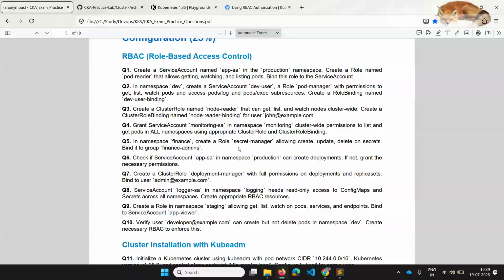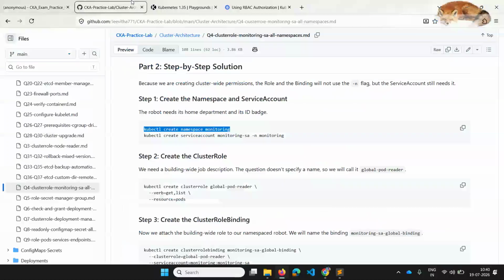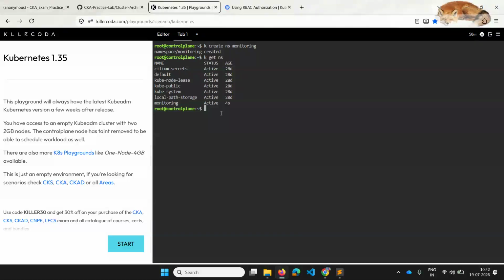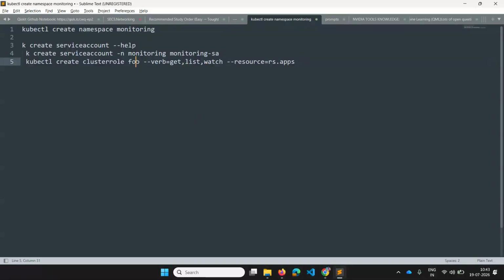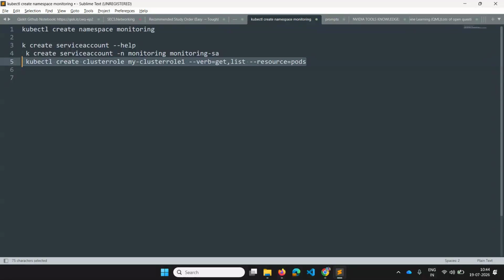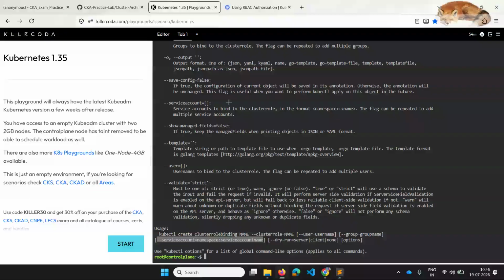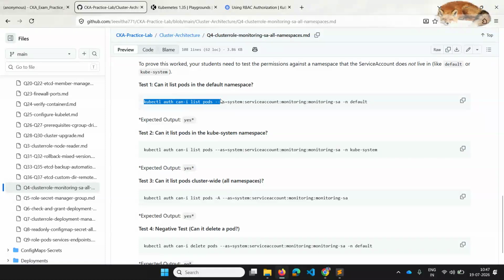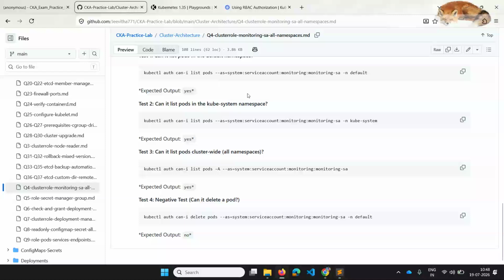CKA Practice Lab Q4 | ClusterRole & ClusterRoleBinding | List Pods Across All Namespaces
YouTube Description

Learn how to grant cluster-wide permissions to a ServiceAccount using Kubernetes RBAC. In this CKA practice question, you'll create a ClusterRole that allows listing and getting pods across all namespaces, then bind it to the monitoring-sa ServiceAccount in the monitoring namespace using a ClusterRoleBinding.

This is a common real-world scenario for monitoring and observability tools like Prometheus and an important RBAC concept for the CKA exam.

Topics Covered
Create a ClusterRole
Grant get and list permissions on Pods
Access Pods across all Namespaces
Create a ClusterRoleBinding
Bind a ClusterRole to a ServiceAccount
Namespace vs Cluster-wide RBAC
Kubernetes Security Best Practices
CKA 2026 Exam Preparation